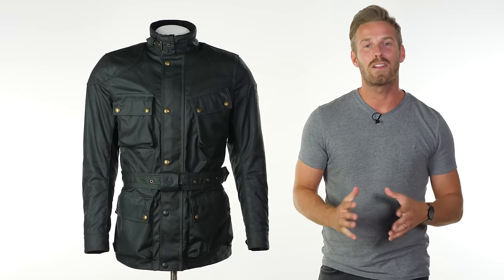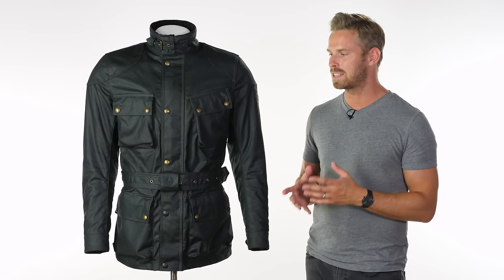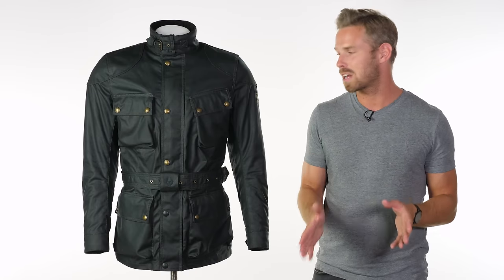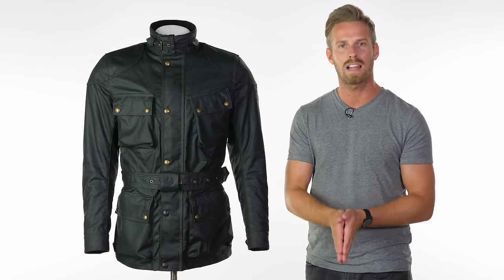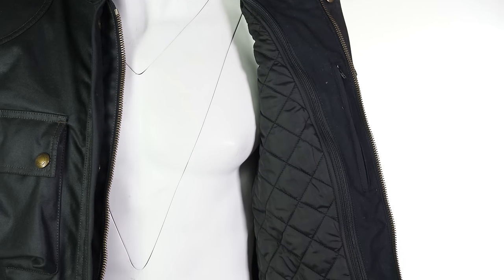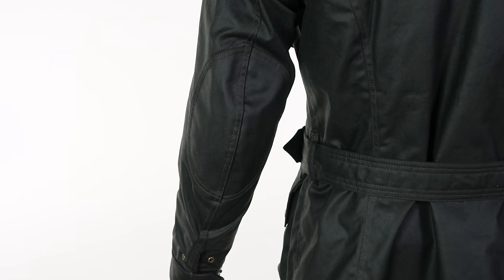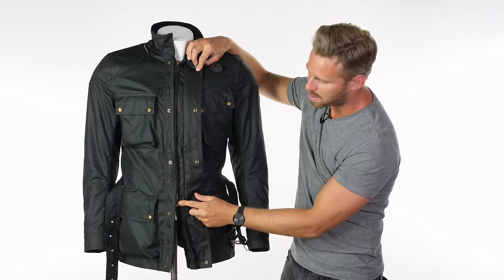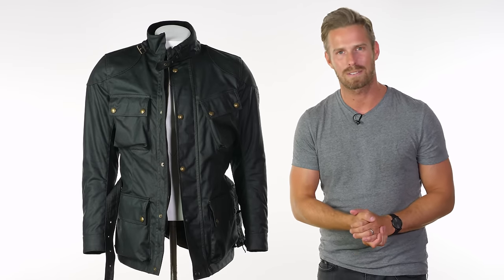Belstaff Trialmaster Pro Review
The Belstaff Trialmaster Pro is the latest iteration of the iconic trialmaster, now CE approved and the flagship of the 2019 Belstaff Motorcycle Collection; in stock at Urban Rider:

This three quarter length, belted jacket design with the signature four front pockets is the epitome of classic British motorcycle clothing. At first glance, this jacket hasn't changed in decades and has maintained its timeless design. However, look a little closer and the Trialmaster Pro has got an impressive specifications list under the bonnet.

The outer layer consists of Belstaff's signature British Millerain 10oz waxed cotton. This fabric in itself is already very sturdy by nature and passes the new CE abrasion tests on itself, but Belstaff backed it up with Cordura panels in the high impact areas (shoulders and elbows) to offer even better abrasion resistance. The shoulders and elbows come equipped with D3O CE Level 1 certified armour and there is a pocket for an optional back protector.

As motorcycle jackets go, the Trialmaster Pro is one of the more versatile ones: the (already water repellent) wax cotton is backed up by a waterproof and breathable Miporex membrane and a removable quilted lining. It makes the Trialmaster Pro a capable all-rounder with impressive protective features brought together in a classic design.

The attention to detail Belstaff puts in their garments only adds to the allure of this jacket. Of course there are the four deep patch pockets closed by a waterproof flap with snap buttons, an adjustable collar, shoulder and elbow reinforcement patches and the signature adjustable belt at the waist. The jacket is closed by virtue of a sturdy zip running down the middle and an overlaying flap with aged metal snaps buttons to keep out the wind and rain. Further care has been taken by Belstaff to protect your bike's fuel tank from scratches too with the two bottom snaps being made from rubber.

Decades of adjustment and development have made the modern Trialmaster Pro a supremely comfortable, protective, yet good looking jacket. Whether you plan to throw it on everyday or use it on a long road trip eating up the miles, the Trialmaster Pro will be your go-to for years to come.